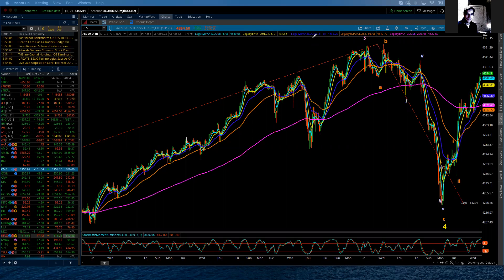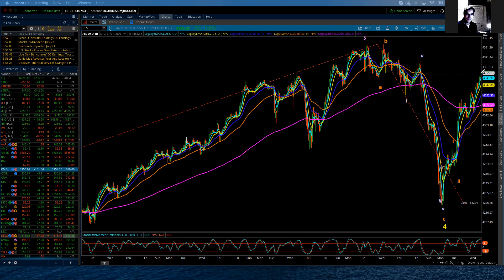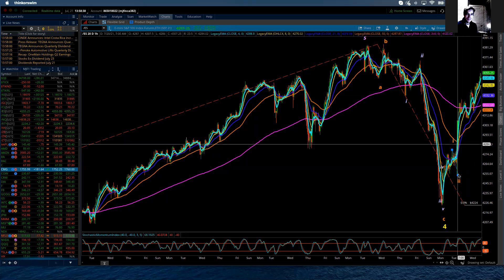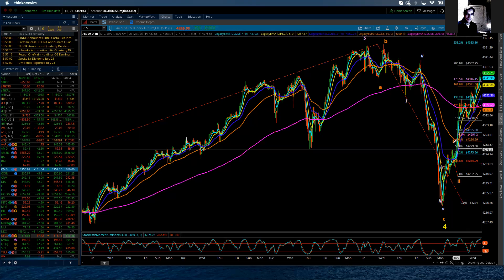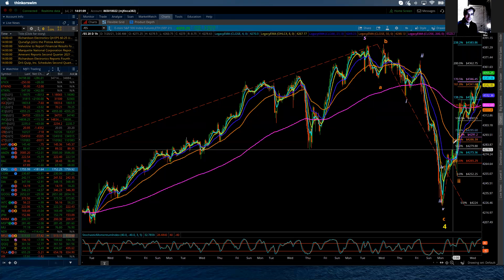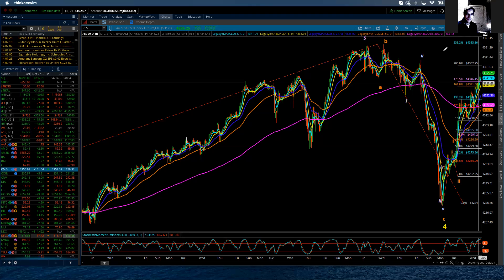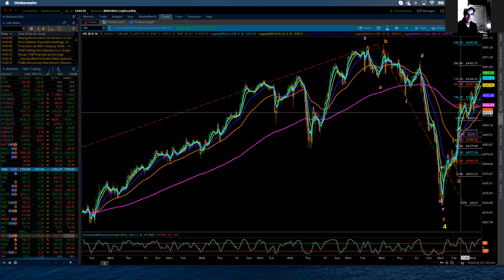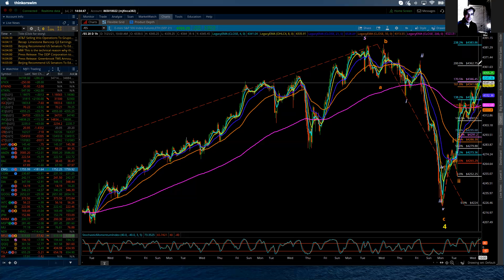Michael Filighera presents: Elliott Wave Update - ES - July 21, 2021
Wednesday's trade what not easy to trade.  Easy to read but the ES didn't always choose to comply or follow what the balance of the indexes were doing.  So, as a day trader it was difficult.  However, having said that persistence and tenacity led the day and I along with others were able to turn an "ugly" day into a profitable day.  The ES eventually did confirm the current wave count and I've added additional labelling to reflect the progress of wave 3 of Intermediate wave 5.  The 3 of 3 move as discussed on yesterday's update did not start off with much enthusiasm in the way of a thrust higher.  Day trading the ES today was a difficult task to say the least -- there were long periods of no follow thru -- sudden jerks lower and higher -- it was full of surprises both good and bad.  For tomorrow I am expecting the wave 3 of Intermediate wave 5 to continue with resistance at 4362 to 4383 the likely zone to complete wave 3 and set the stage for a small wave 4 correction.  Ultimately I am still expecting Intermediate wave 5 to reach new highs above 4450 to 4500 with first Fibonacci resistance for Intermediate wave 5 coming in at 4507, with the zone extending well above 4550.